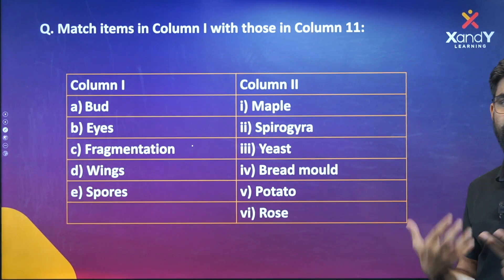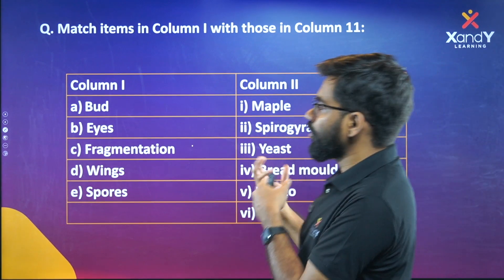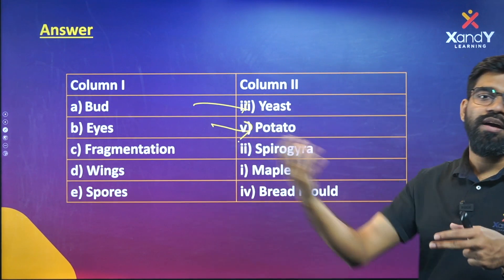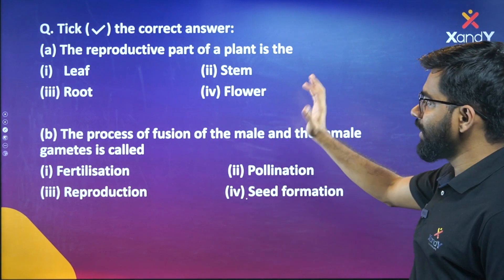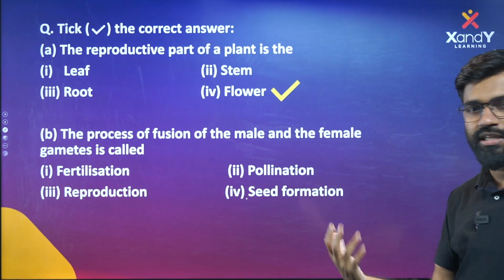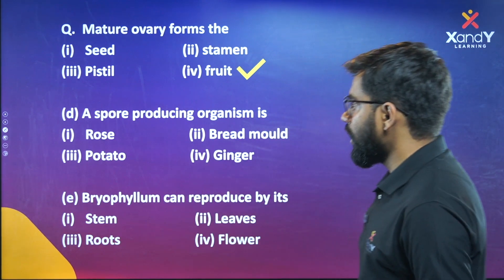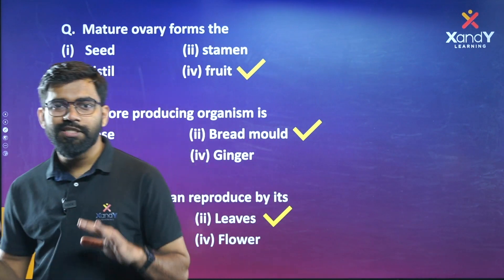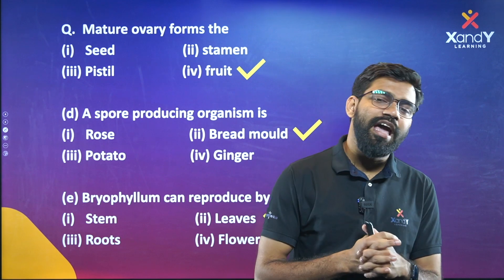NCERT Solutions| Reproduction in Plants| Methods of Reproduction in Plants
💥Chapter 12
💥Reproduction in Plants
💥NCERT Solutions
💥 Methods of Reproduction in Plants

✅ Get free Study materials; Download XandY Plus App from Google Play Store